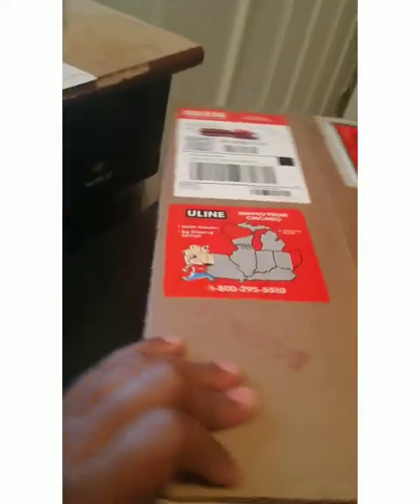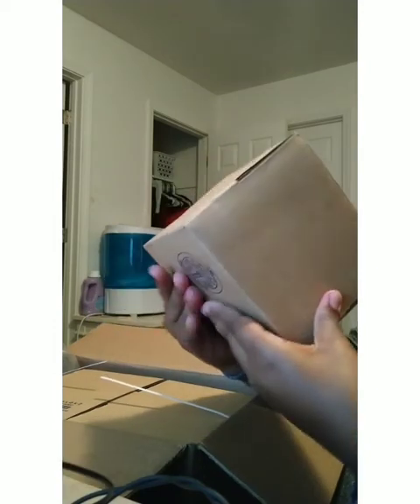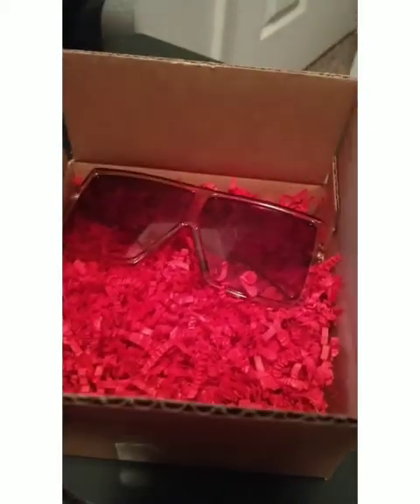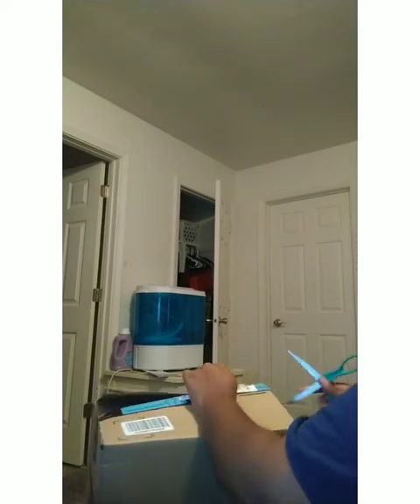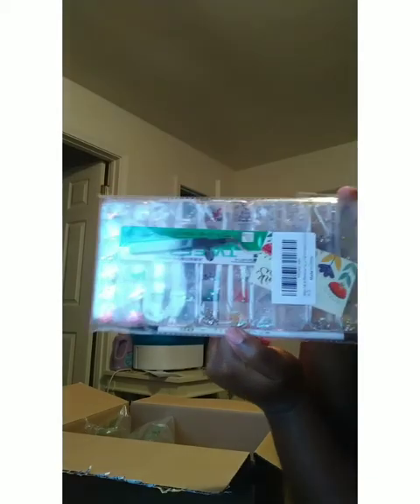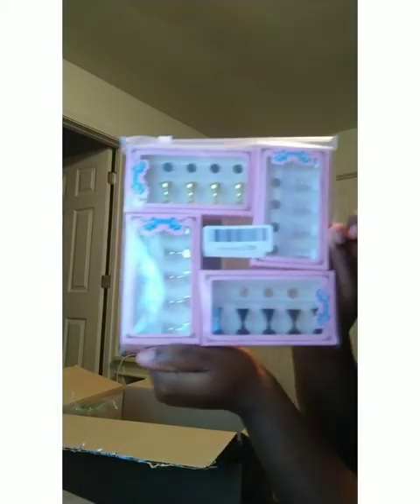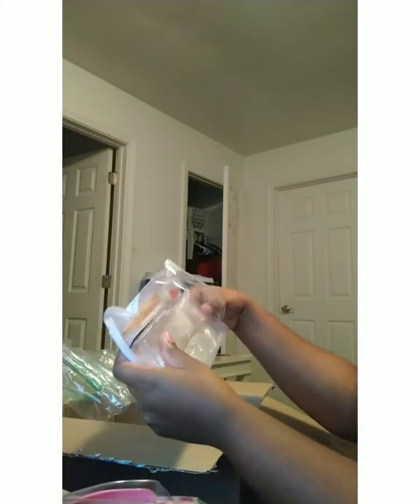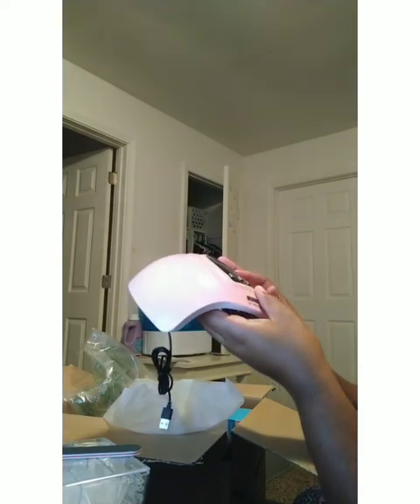Inventory Unboxing - Quick Update - Press On Nails - Photo Box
Today we have an interesting video!

Come along as I unbox my missing Amazon package. Size check my new boxes from Uline and a preview on my first set of press On Nails from Selfish Shades!!!